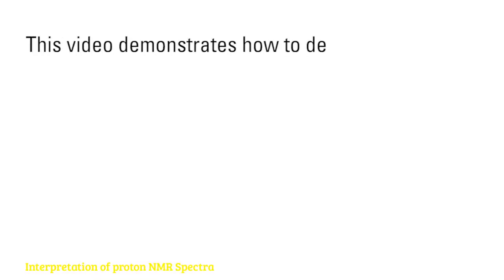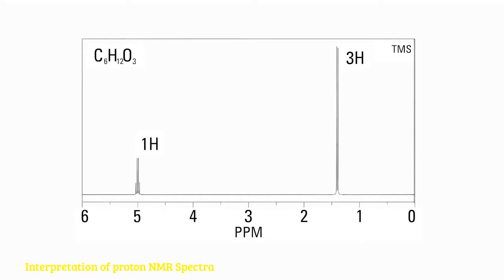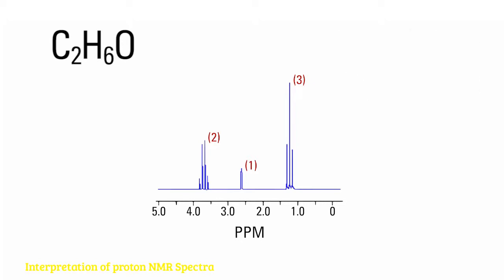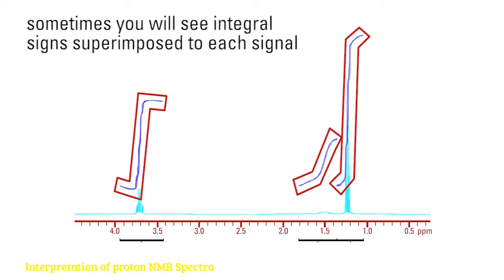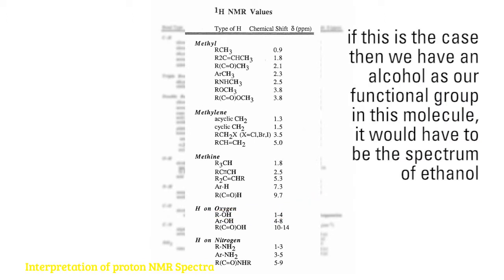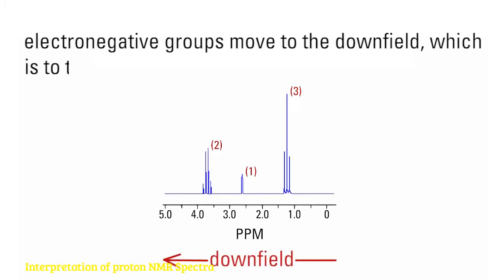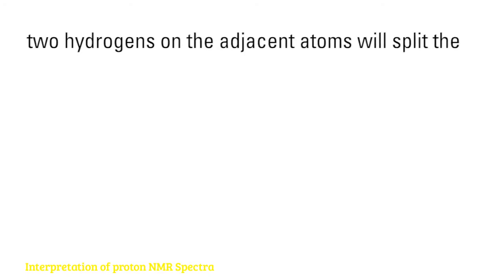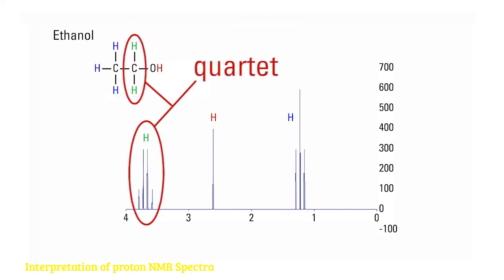Interpretation of proton NMR Spectra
Spectroscopy is one of the important field of science where one can find out which kind of species are present in a matter. There are various types of spectroscopic Technics are there to detect the bonding and molecular structure of a organic compound. example Infrared (IR) Spectroscopy detects the functional groups present the compound, H-NMR or C-NMR or other NMR spectroscopies detects the environment of that  species. Along with you have AAS, FES, UV-VIS, ESR or EPR spectroscopy etc.